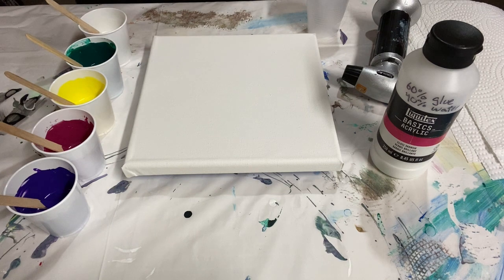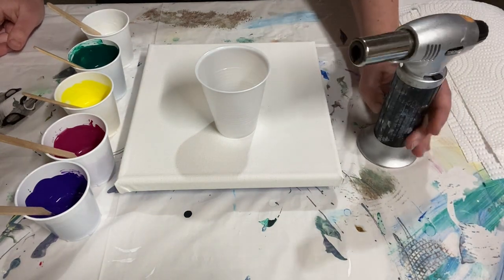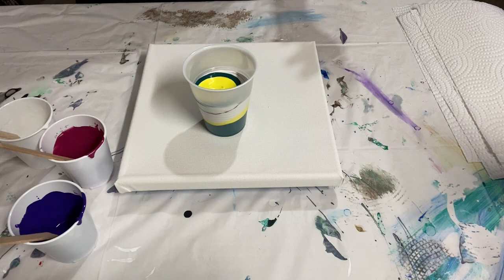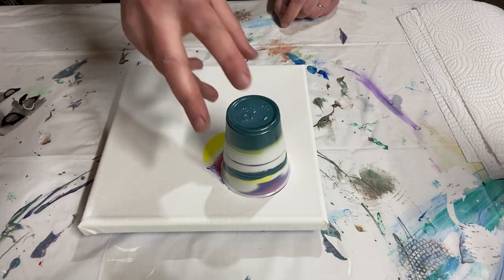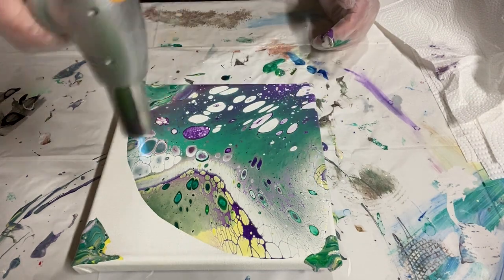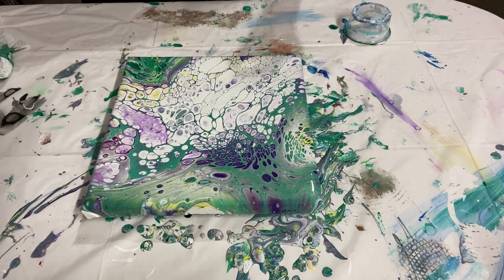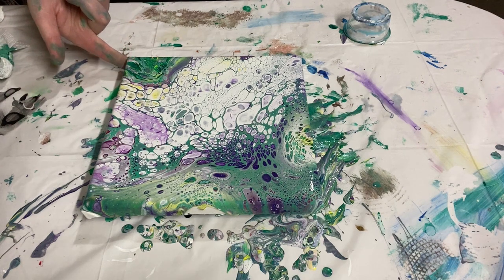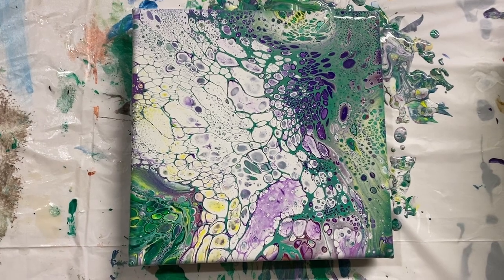Easy Acrylic Pouring - Flip and Drag with Glue as the Medium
Today I’m doing another “Flip Cup,” but with a different pouring medium! This is a glue and water pouring medium, which is another cheap option that can make some great results.

This painting was part of my 31-Paintings-For-The-New-Year series, to demonstrate many of the incredible techniques you can use in fluid art - great for beginners and experienced painters alike!

My paints are mixed with elmers glue and water (60%/40%) until they reached a medium consistency. I added one drop of silicone oil to each color.
Phthalo Green (Blickrylic)
Primary Yellow (Blickrylic)
Dioxazine Purple (Blick studio acrylics)
Metallic Magenta (Blick studio acrylics)
White (semigloss house paint)

New tutorials every Monday and Saturday!